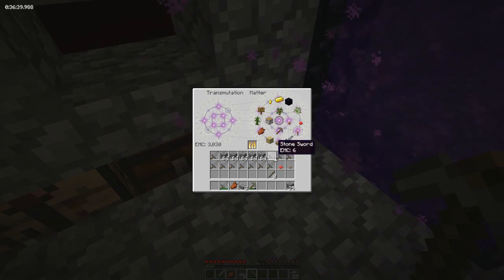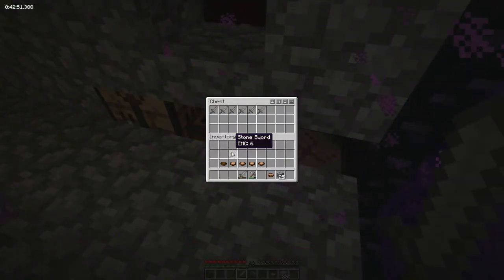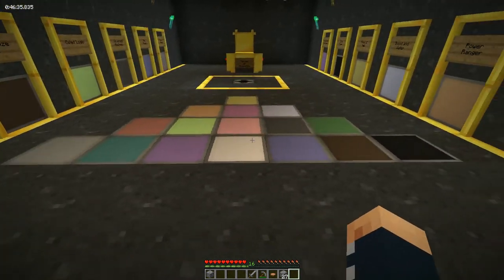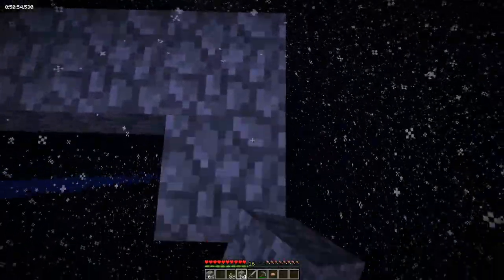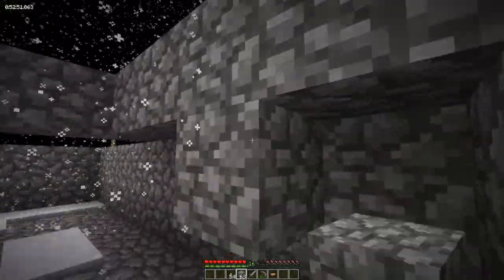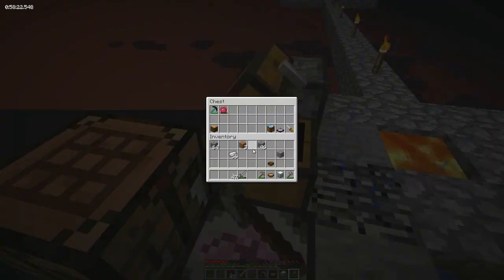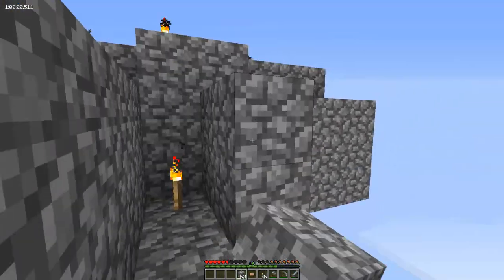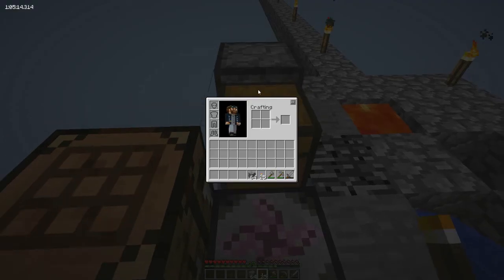xLoGisTicZz's FTB Insanity Lets Play EP: 2 - Challenge Complete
This is my first ever youtube series and what a better place to start then FTB Insanity.

In this episode i get some EMC from the nether and complete the first challenge.